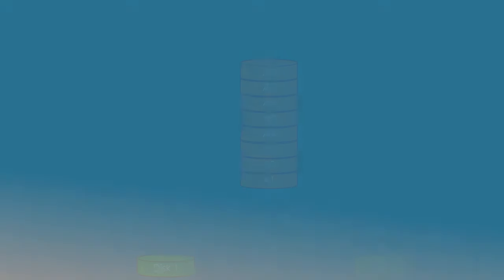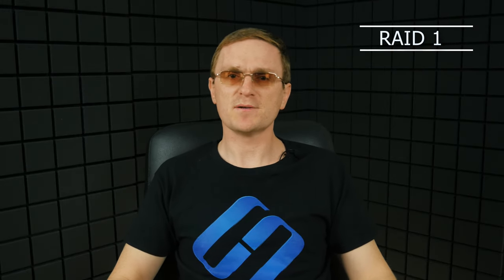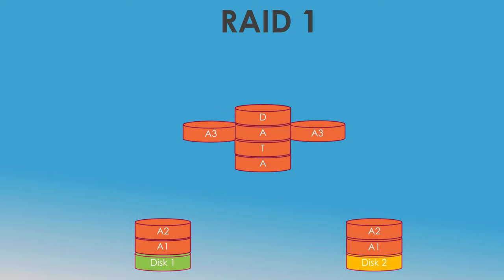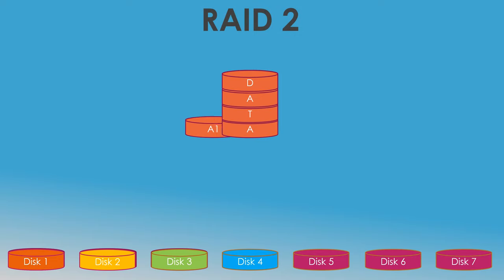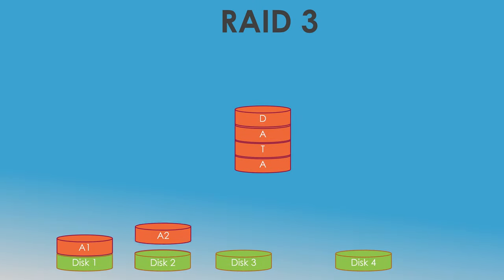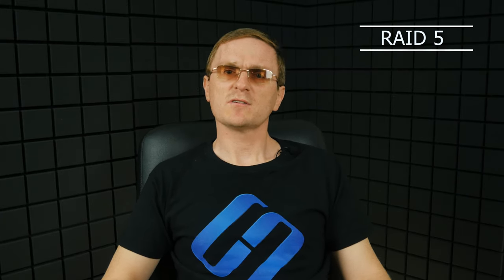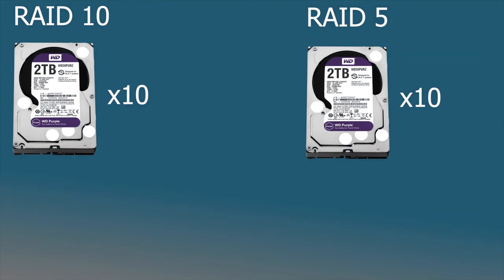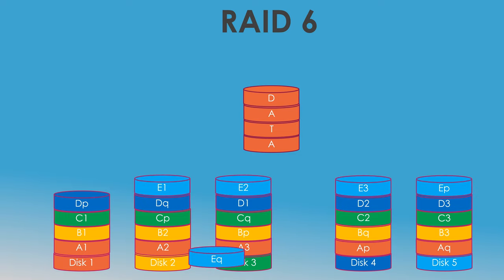📚 RAID Systems: Definition, Types and How to Create One 💽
👍 In today’s video, we’ll discuss RAID systems (or arrays): what they are like, why people use them and how build such a system. RAID is the abbreviation for “Redundant Array of Independent Disks”. This is a data storage virtualization technology that combines multiple physical disk drives into one logical unit for the purposes of data redundancy, performance improvement, or both. To build a RAID system, you need at least two disks, but this number may vary depending on the type and purpose of the RAID array. These days, almost every decent motherboard comes with out-of-the-box support for SATA RAID. So let’s have a closer look at RAID types.

📚 Content:
0:00 What is a RAID system (array)?
2:23 RAID 0.
4:37 RAID 1.
5:41 RAID 10.
6:19 RAID 2.
7:32 RAID 3 and RAID 4.
8:59 RAID 5.
10:59 RAID 6.
11:46 How to create a RAID array?
12:54 Software RAID.